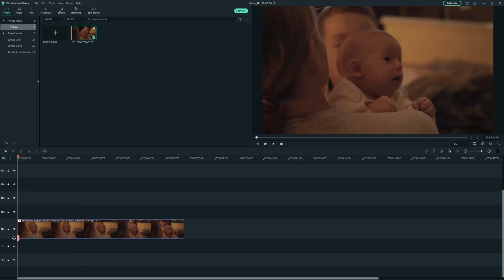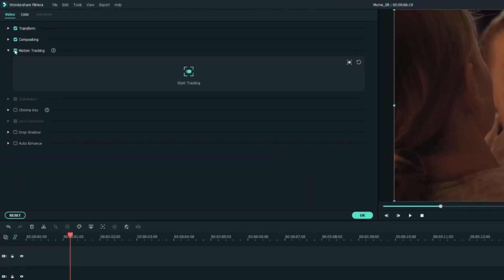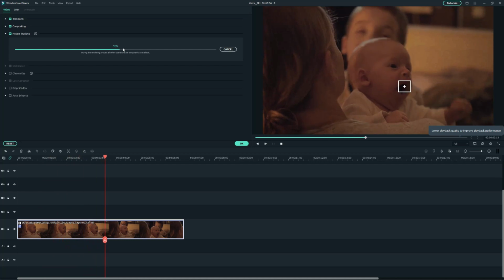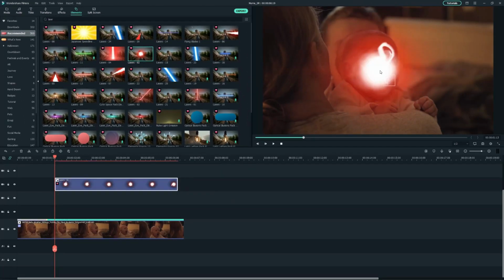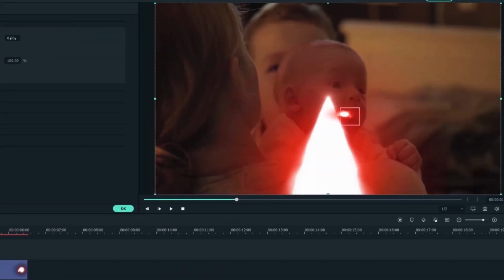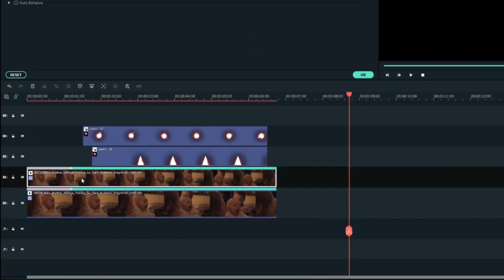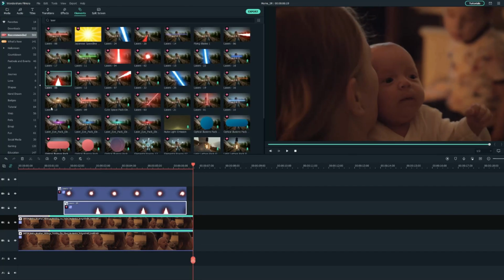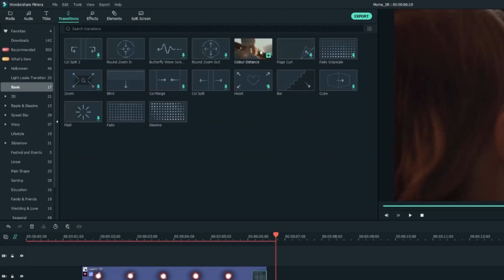Create a Funny Baby Laser Meme Video | Filmora Creator Academy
Wanna create a funny meme video? Create one with a laser beam today in Filmora.